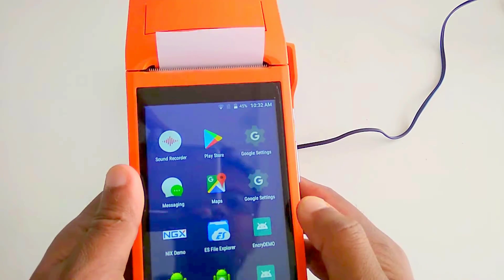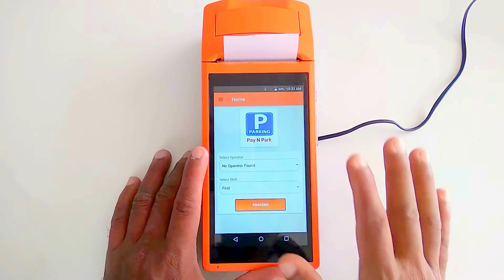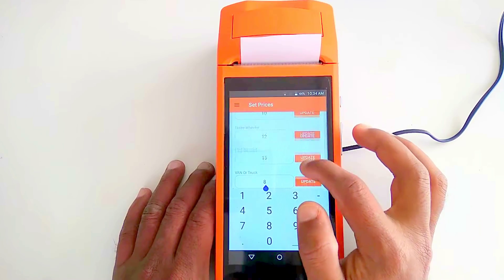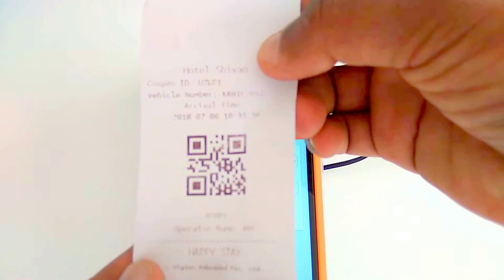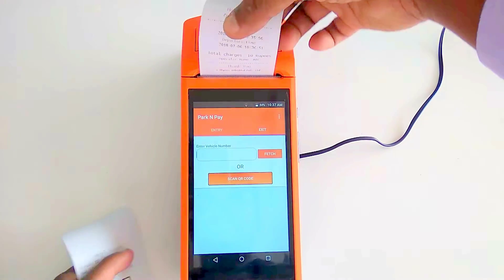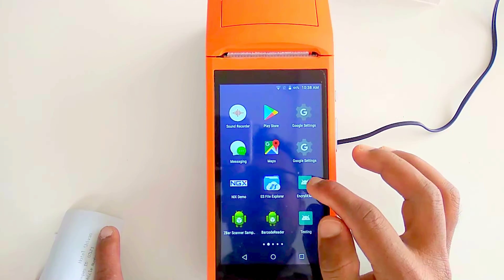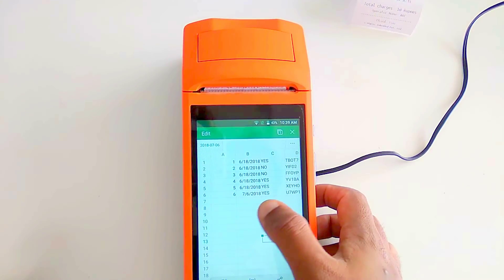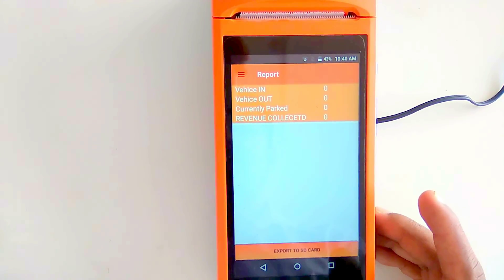Handheld Parking device in India || Pay and Park App from OEM || Handheld POS in India | Indian POS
This about the demo of a handheld POS device used for a PAY and PARK Application developed In India. This application can be used with Integrated Printer or with an external printer where you print bills. This application can be installed on Android phones as well.

In this channel every fortnight one new video will be uploaded on embedded systems related topics. Here the training videos for PHYTEC boards will also be published. The training videos consist of TI-AM335x SOM, AM57x SOM, NXP iMX 6, RK3288 SOM and iMX 6 UL.

PHYTEC India
Made In India Handheld devices
Pay and Parking application in India.
Android POS
Handheld POS